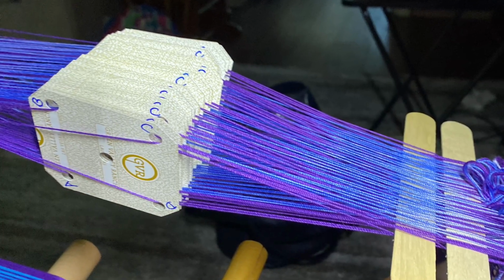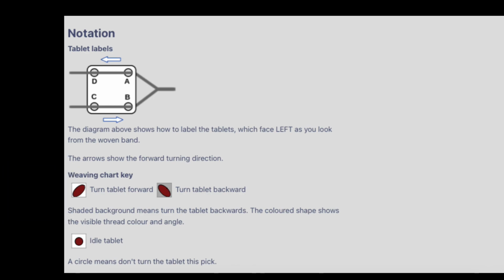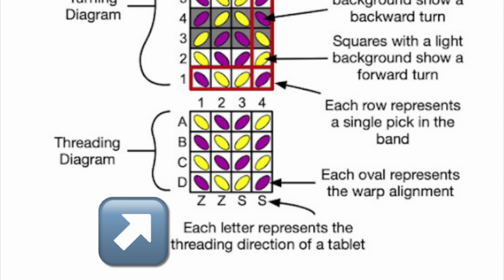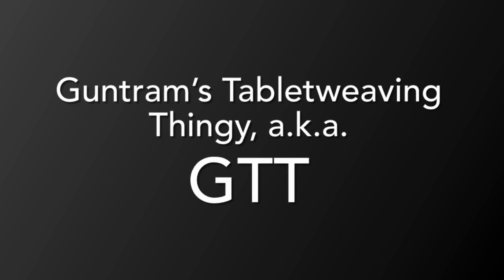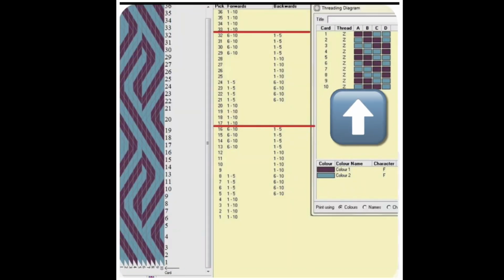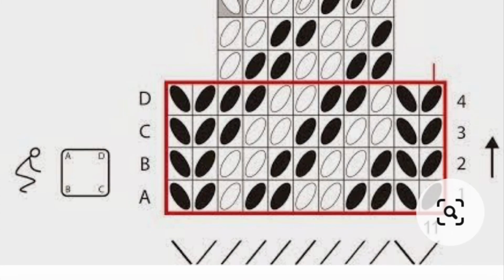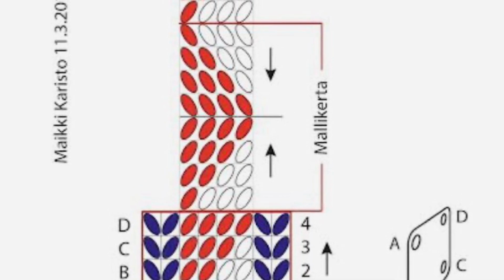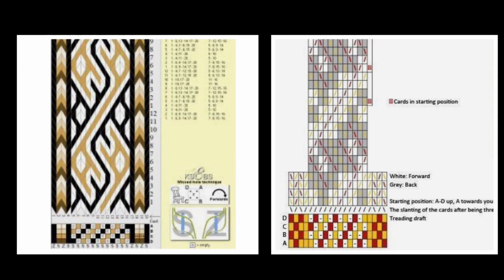How to Read Tablet Weaving Patterns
Tablet weaving (card weaving) patterns can be a challenge to decipher, and having so many different systems makes it even more difficult and confusing. Knowing how to read a pattern correctly lets you skip the most common threading errors and get straight to weaving beautiful patterns. I break down the most common pattern systems to help you learn how to decode many pattern styles.

Time stamps:
0:00 Intro
0:59 Twisted Threads
4:37 Tablet Weaving Draft Designer (TDD)
8:36 Guntram’s Tabletweaving Thingy (GTT)
11:59 Other Types
16:53 Russian Style Patterns
18:24 Comparison

Pattern examples found on Pinterest or other free online databases.

Written, produced, and edited by Melissa S.
Kindness is key, giving it is free. 💞